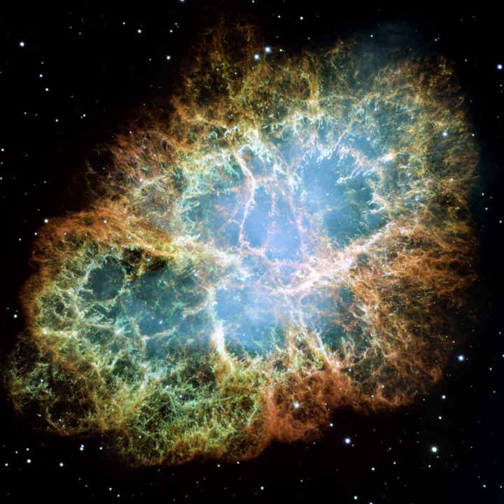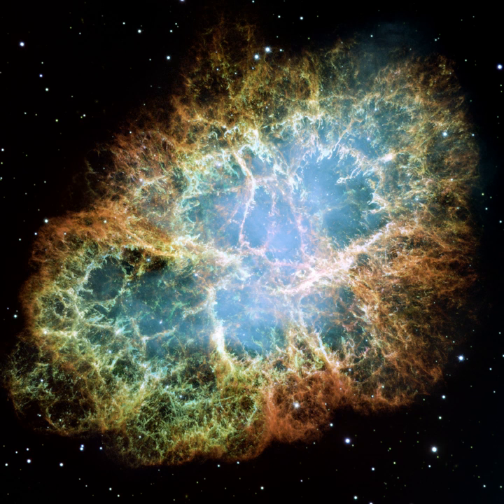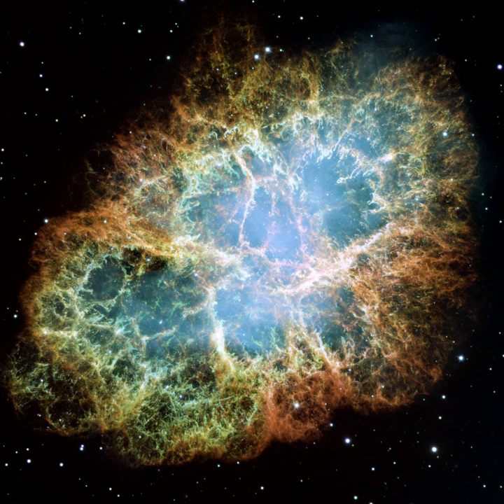Supernova remnant | Wikipedia audio article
00:01:41 1 Stages
00:02:35 2 Types of supernova remnant
00:03:40 3 Origin of cosmic rays

- Socrates

SUMMARY
A supernova remnant (SNR) is the structure resulting from the explosion of a star in a supernova.  The supernova remnant is bounded by an expanding shock wave, and consists of ejected material expanding from the explosion, and the interstellar material it sweeps up and shocks along the way.
There are two common routes to a supernova: either a massive star may run out of fuel, ceasing to generate fusion energy in its core, and collapsing inward under the force of its own gravity to form a neutron star or a black hole; or a white dwarf star may accrete material from a companion star until it reaches a critical mass and undergoes a thermonuclear explosion.
In either case, the resulting supernova explosion expels much or all of the stellar material with velocities as much as 10% the speed of light (or approximately 30,000 km/s). These ejecta are highly supersonic: assuming a typical temperature of the interstellar medium of 10,000  K, the Mach number can initially be  1000. Therefore, a strong shock wave forms ahead of the ejecta, that heats the upstream plasma up to temperatures well above millions of K. The shock continuously slows down over time as it sweeps up the ambient medium, but it can expand over hundreds or thousands of years and over tens of parsecs before its speed falls below the local sound speed.
One of the best observed young supernova remnants was formed by SN 1987A, a supernova in the Large Magellanic Cloud that was observed in February 1987. Other well-known supernova remnants include the Crab Nebula; Tycho, the remnant of SN 1572, named after Tycho Brahe who recorded the brightness of its original explosion; and Kepler, the remnant of SN 1604, named after Johannes Kepler. The youngest known remnant in our galaxy is G1.9+0.3, discovered in the galactic center.